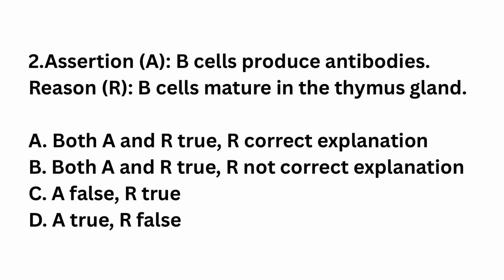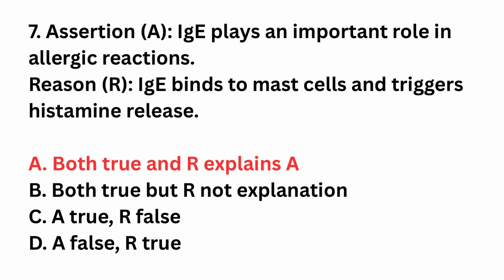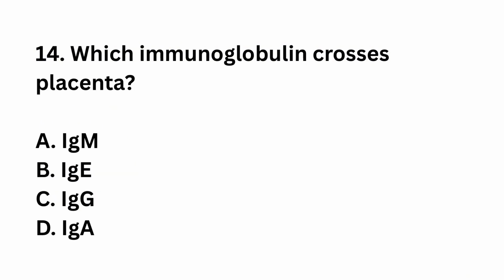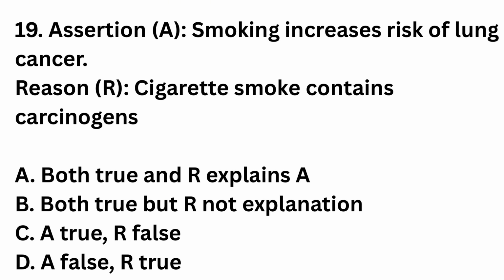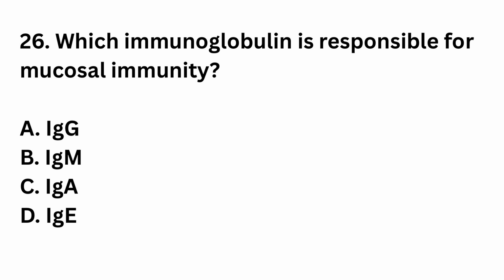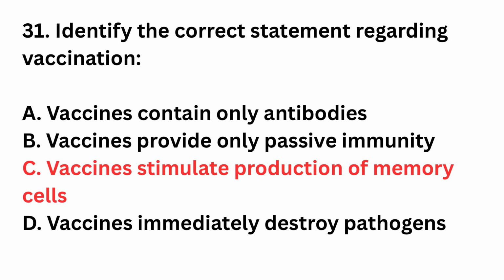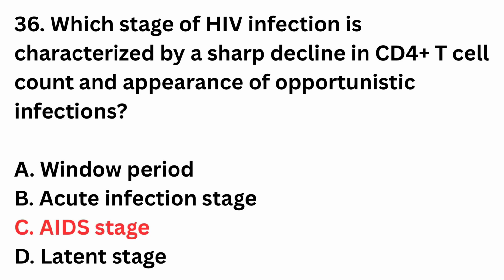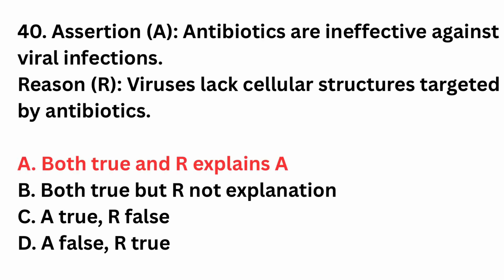Human Health and Disease NEET MCQS | 40 Important Questions | Quick Revision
This video covers important MCQS from the chapter Human Health and Disease based on NCERT concepts. These questions are designed to help students revise quickly, test conceptual understanding , and improve accuracy for NEET exams.

In this video you will practice:
☑️Advanced NEET-level MCQS
☑️Concept based tricky questions
☑️Quick Explanations for better understanding

Topics covered include:

• Immunity and immune system
• Antibodies and vaccines
• AIDS and HIV infection
• Malaria, typhoid and other diseases
• Allergies and autoimmune diseases
• Drug abuse and addiction

Practice these MCQS and strengthen your conceptual clarity in Human Health and Disease.